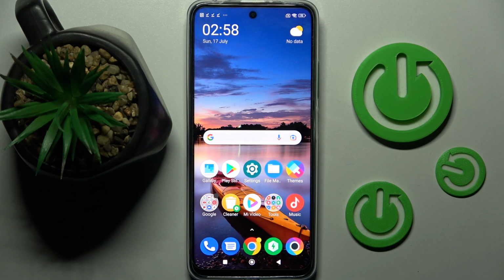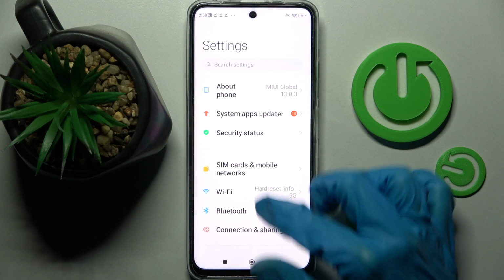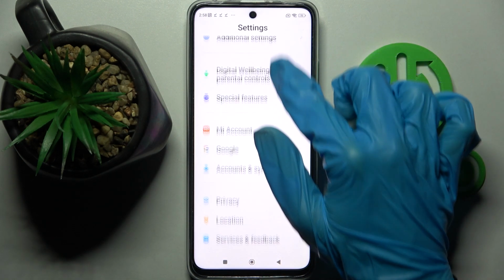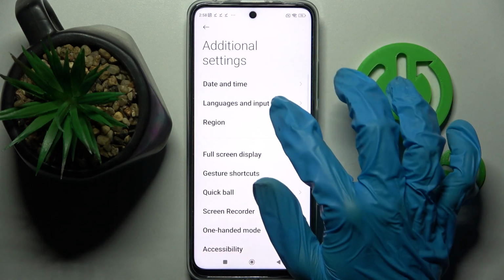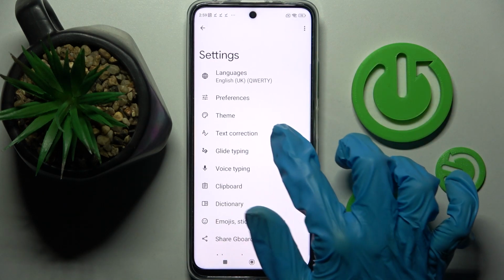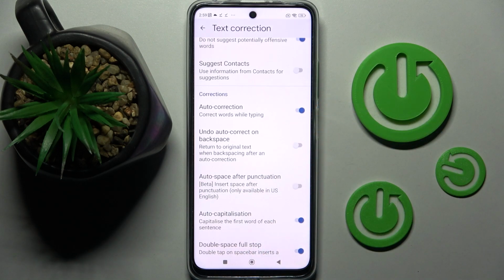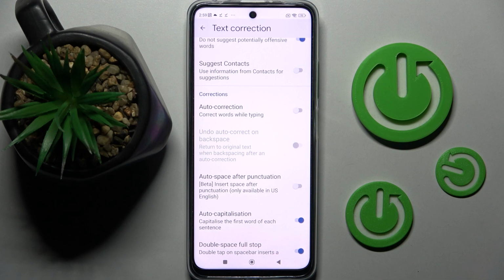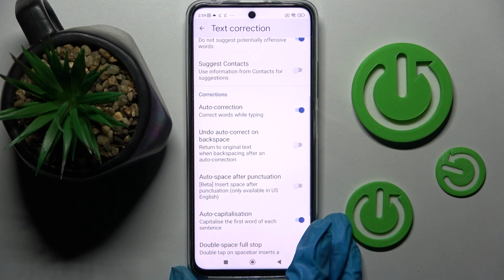How to Turn On / Off Auto-Correction on POCO X4 GT - Automatic Text Correction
Find out more about managing Auto-Correction on POCO X4 GT:
Hi, there. If you wish your device to correct your typing errors, watch our video. Here we will demonstrate how to activate and disable the automatic text correction option on your POCO X4 GT. If you want to know more about your POCO X4 GT, visit our YouTube channel.

How to activate auto-correction in POCO X4 GT? How to disable automatic text correction in POCO X4 GT? How to use the text correction option in POCO X4 GT?